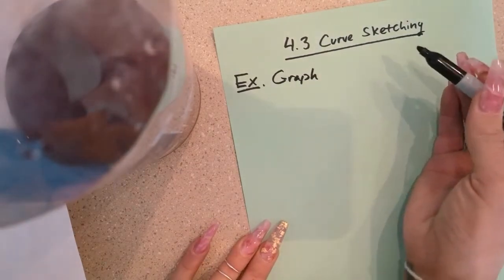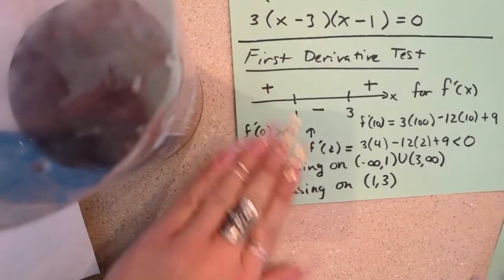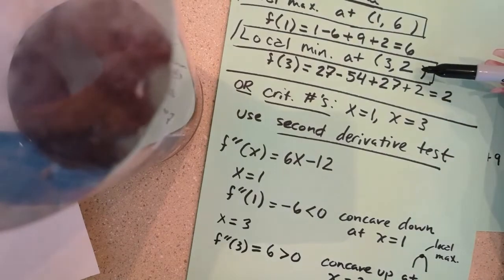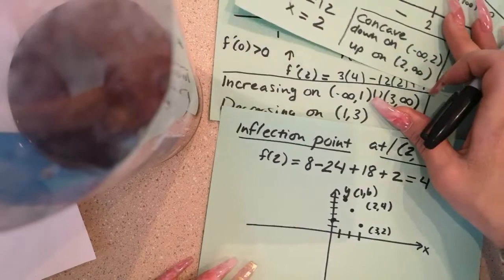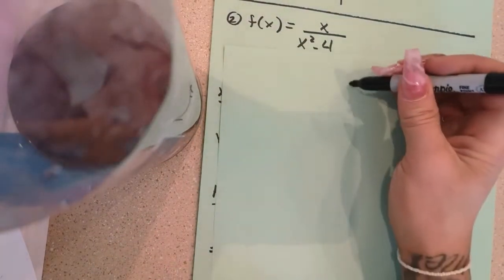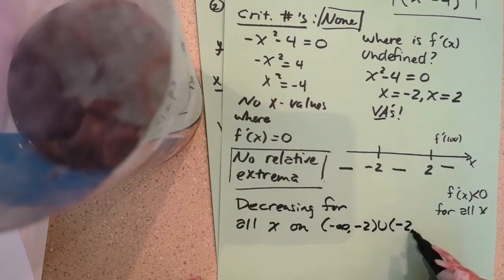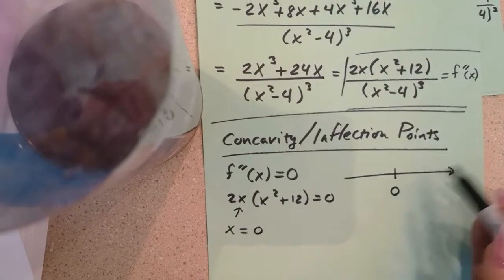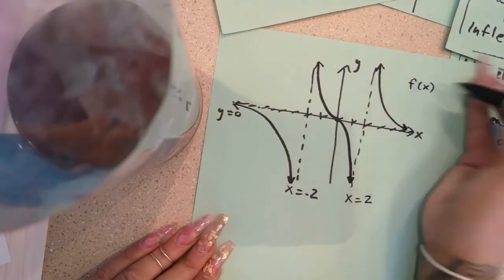Math 1430 4.3 Curve Sketching